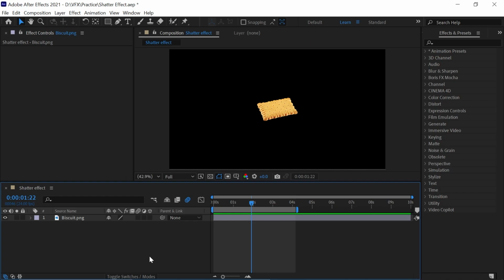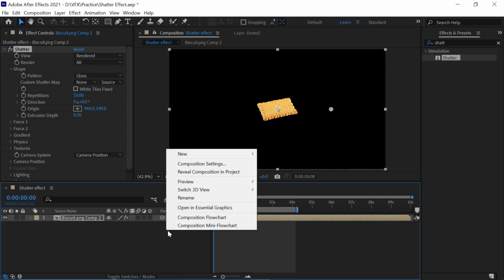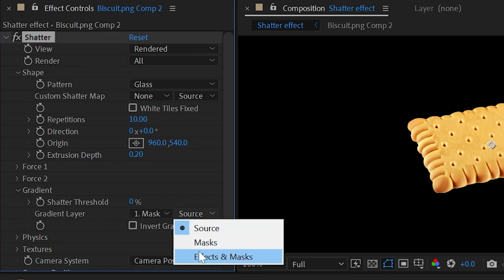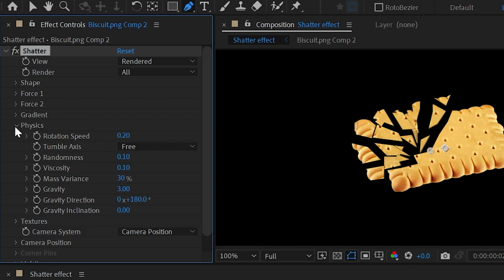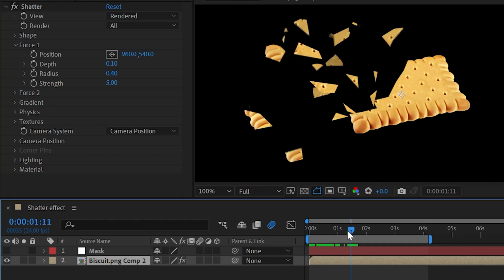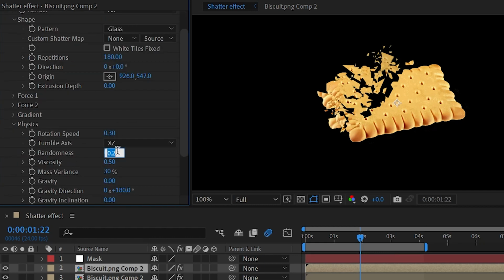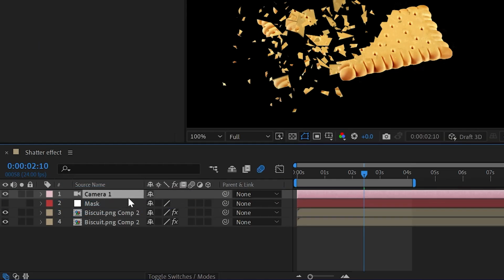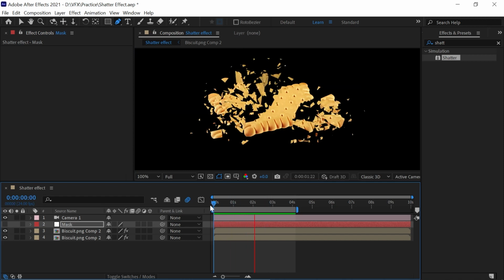"Adobe After Effects: Shatter Effect Tutorial - Break Objects into Stunning Particles!"